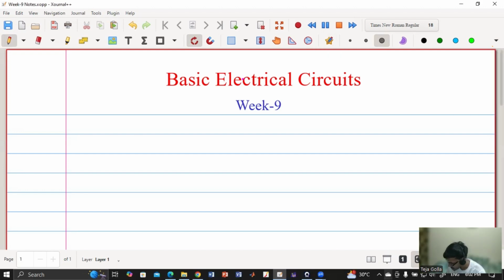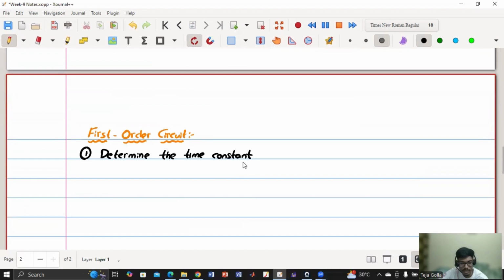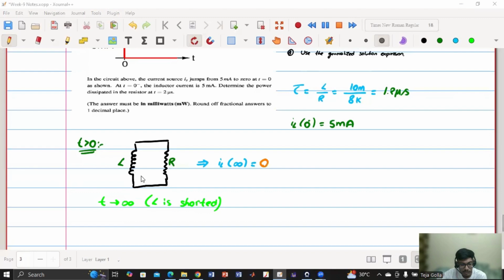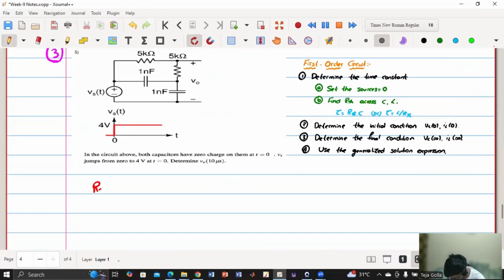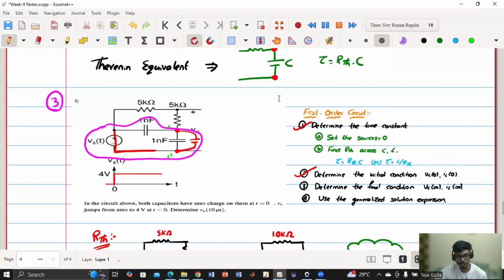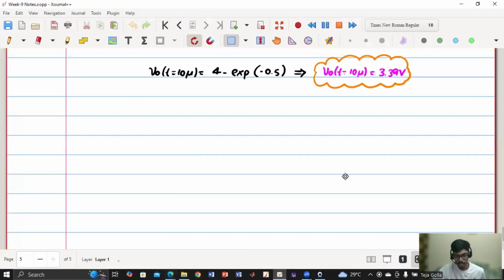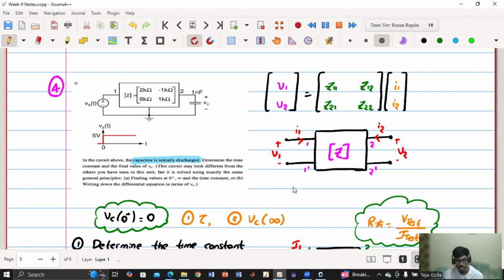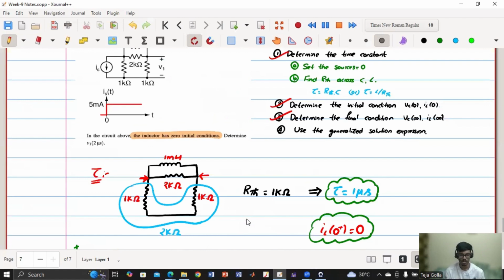Week 9 | Basic Electrical Circuits | Problem Solving Session | NPTEL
Hello Everyone! This is the Week-9 problem-solving session of the NPTEL course "Basic Electrical Circuits", which is "First-Order Circuits".

Time Stamps
00:00 - Introduction
01:26 - First-Order Circuits
25:05 - Problem-1 (Time constant of RC Circuit)
28:40 - Problem-2 (Power dissipation in RL Circuit)
44:20 - Problem-3 (RC circuit with Cap. in series with source)
01:18:30 - Problem-4 (RC network with Z Parameters)
01:35:36 - Problem-6 (Voltage of resistor in RL Circuit)